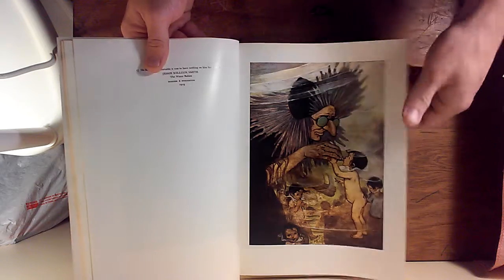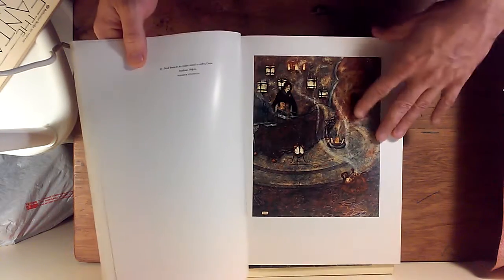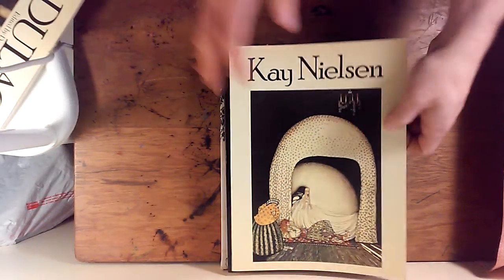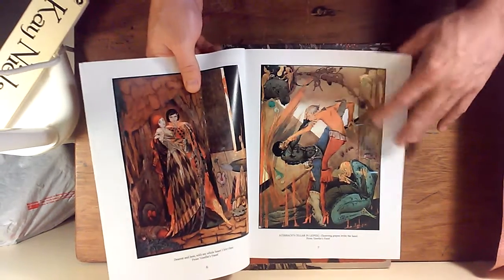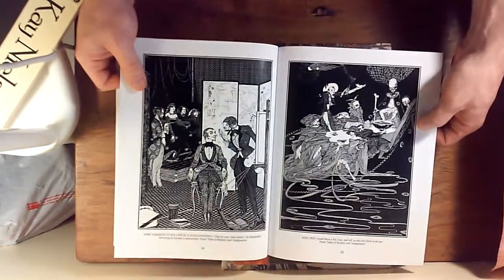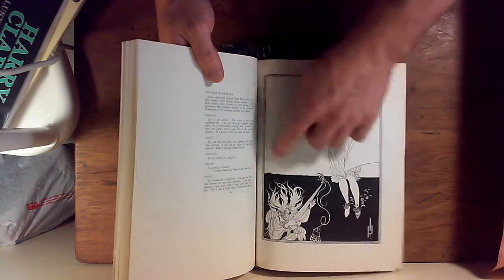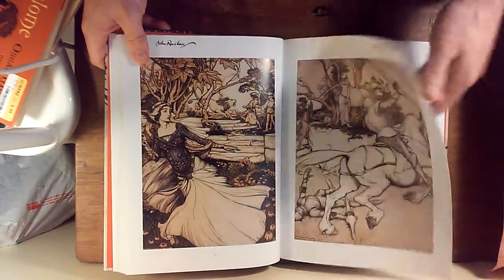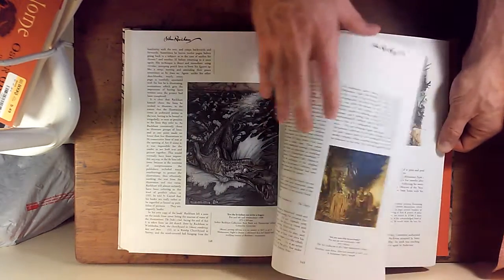Arts and farts: TURN OF CENTURY CHILDRENS ILLUSTRATORS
Arthur Rackham, Aubrey Beardsley, Kay Nielsen, Harry Clarke, Edmund Dulac... long boring video, make sure to tuck your peen back and get comfy